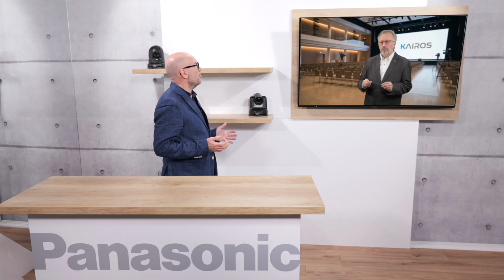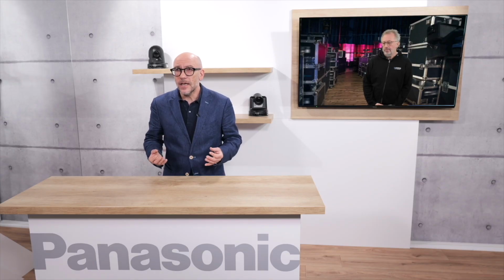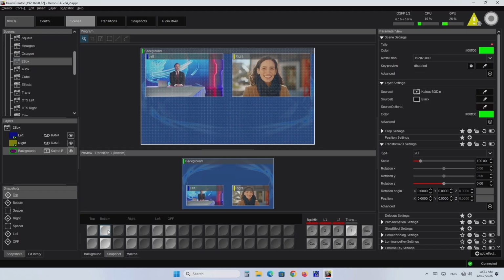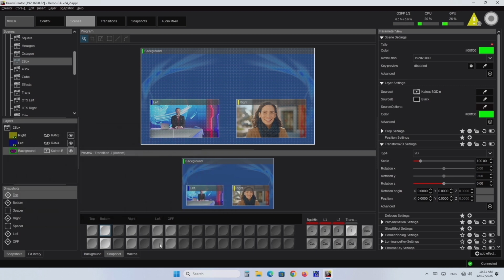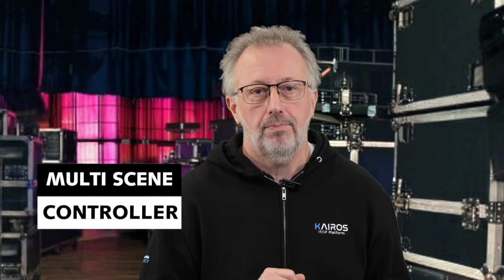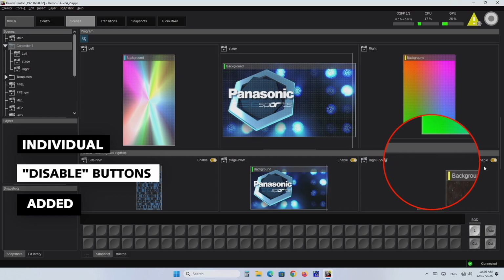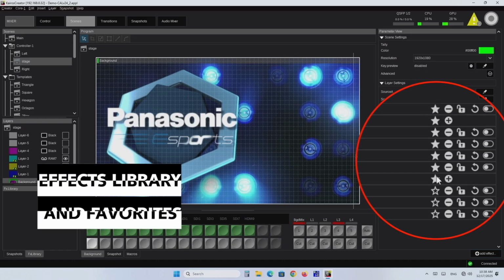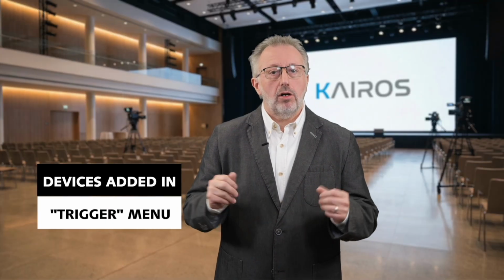Panasonic KAIROS Firmware Update Ver.2.0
Panasonic KAIROS' new firmware V2.0  unlocking some important functionality especially for live events and live production markets.
Don't miss to get new powerful KAIROS.

Version 2 brings many new things into Kairos, such as:

Two HDMI boards with custom resolutions management for HDMI inputs and outputs
Snapshot Preview (key for Event operators)
Snapshot Dissolve
Multi Scene Controller
Other updates and improvements

00:00 Introduction
00:51 HDMI boards
01:34 Snapshot preview, Snapshot dissolve
02:38 Multi Scene Controller
03:32 The Scene Menu Update in the Kairos Creator
04:03 Other updates and improvements